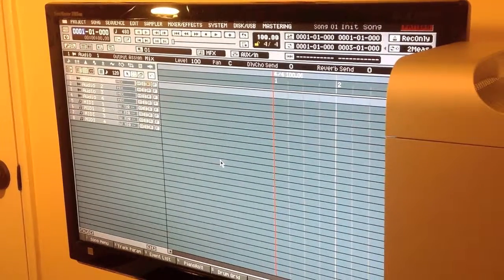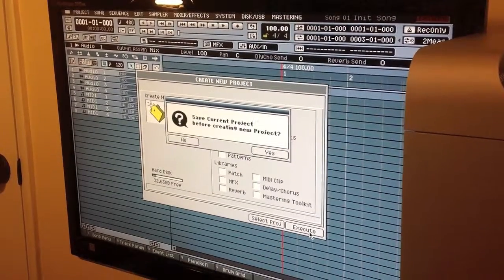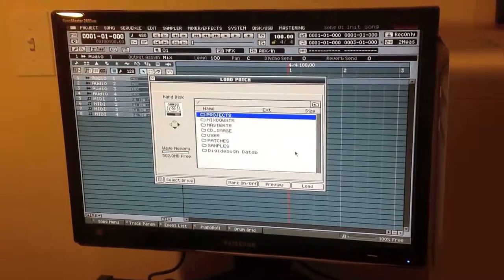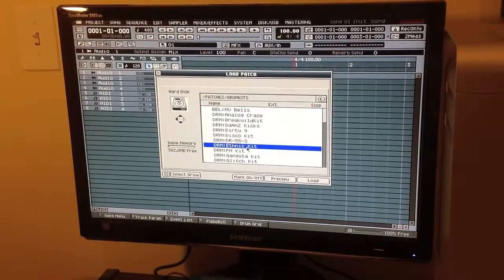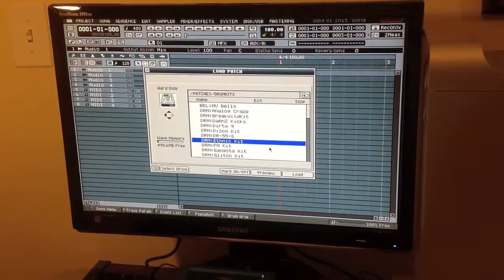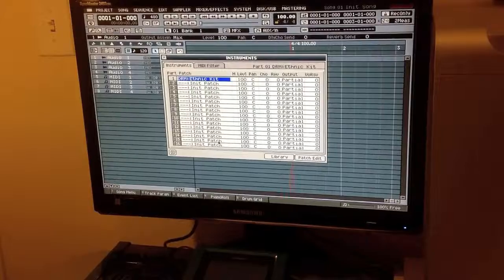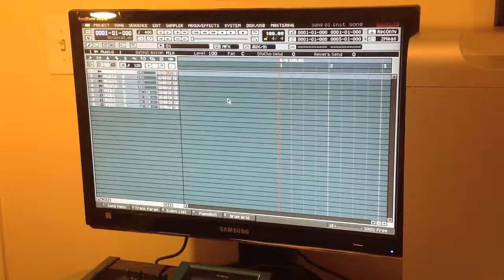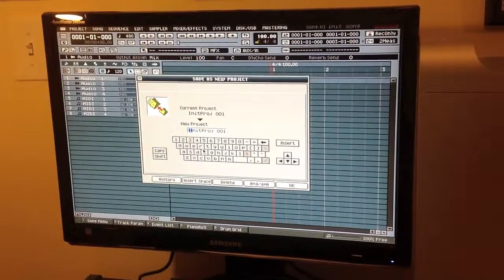Setting up a Project in MV 8800 (ProductiveLab Part 17)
Setting up a Project in MV 8800